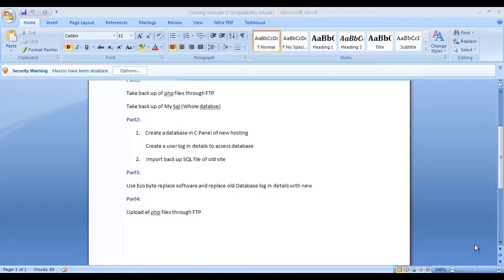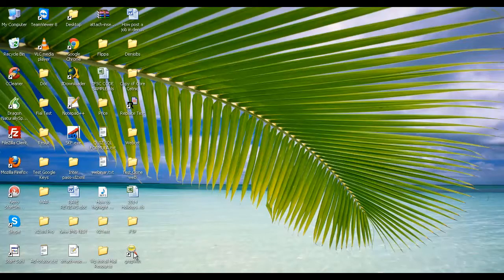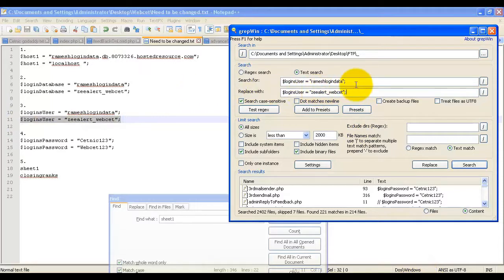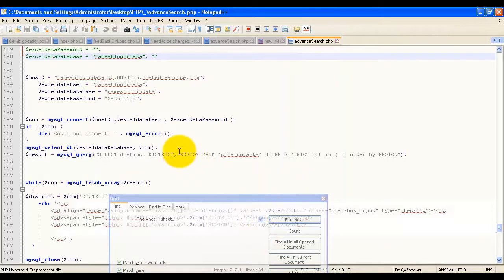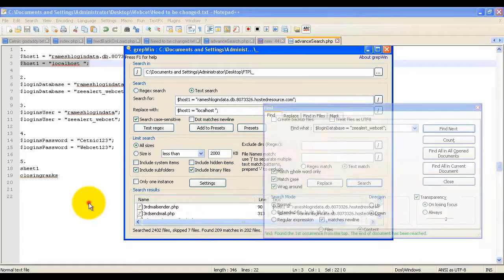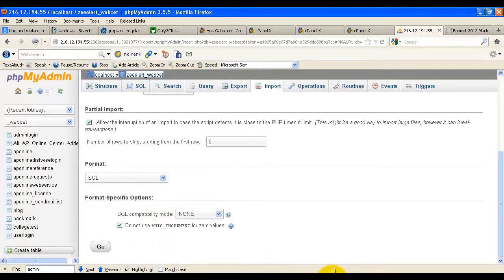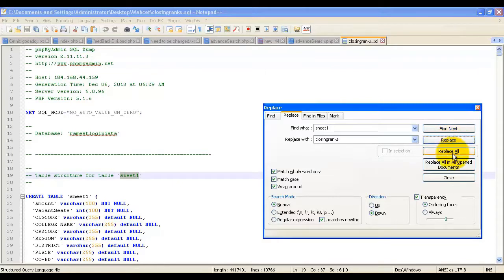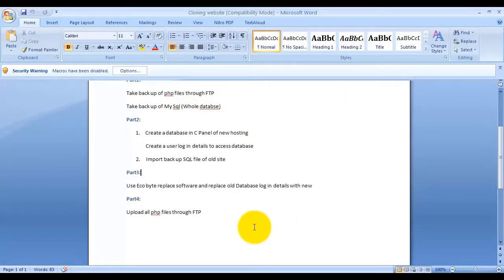Step4 Final Edit and Replace database and user login details-website migration tutorial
Hi,
In this video we see how to take a back up of website or clone website and migrate it to new hosting.

Step1-Take Back Up from old website
Step2-Import back up SQL file of old site
a database and give permission to user to access DB
Step4-Final Edit and Replace database and user login details
Step5-Upload files to new Web hosting